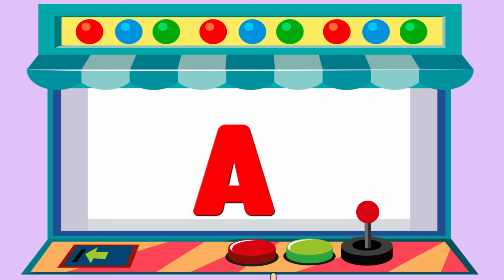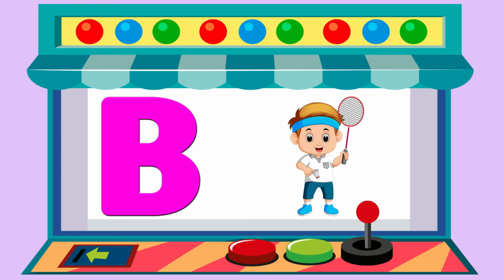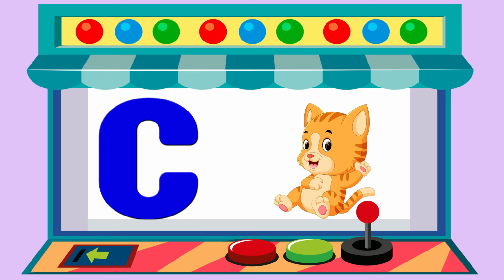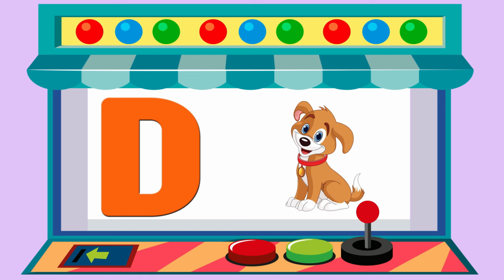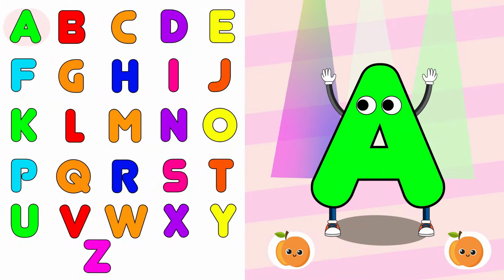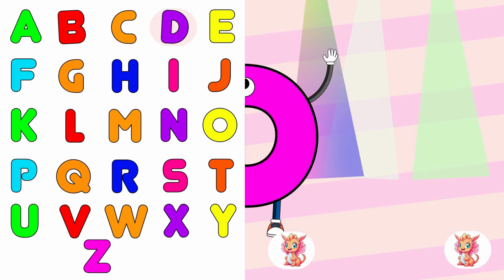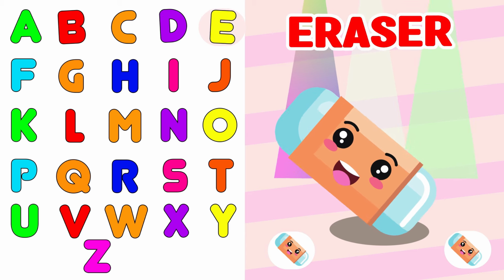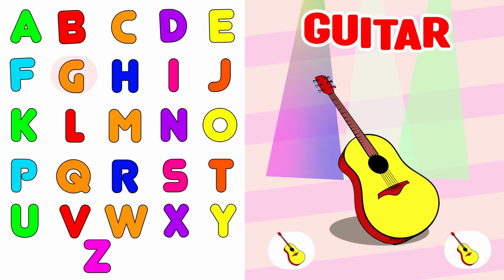ABC, 123 & Shapes Learning Videos For Preschool | ABC And One Two Three | ABC Phonics Song